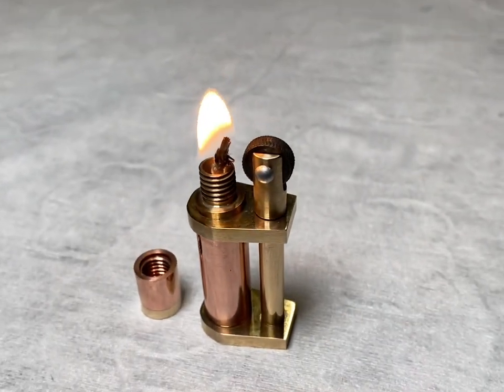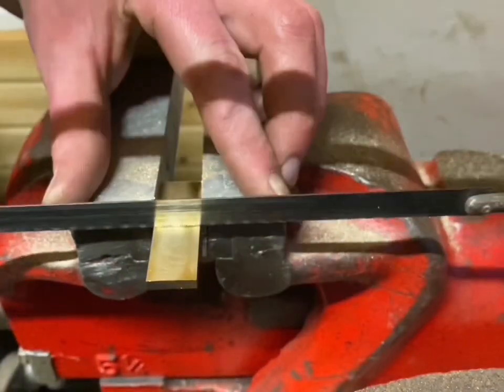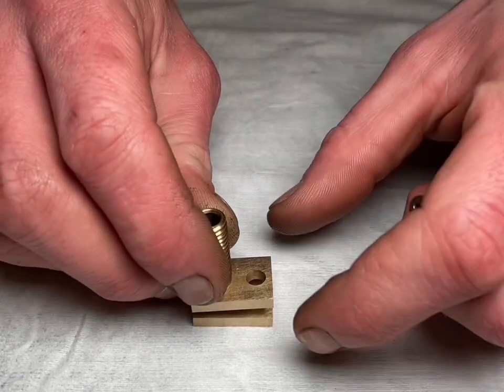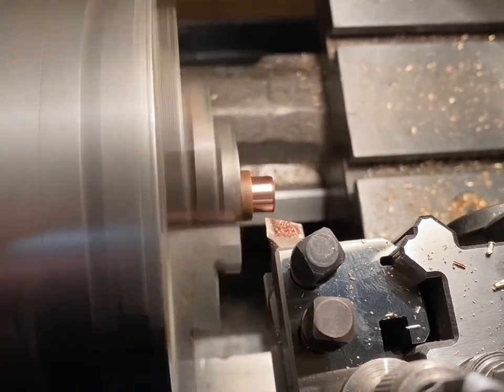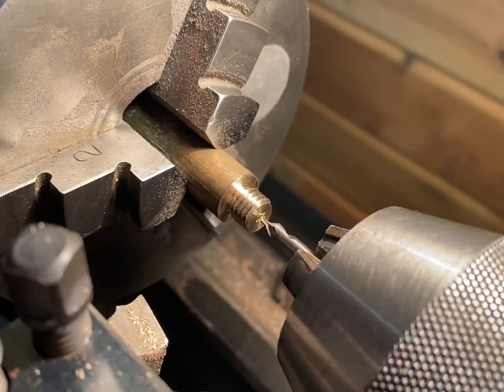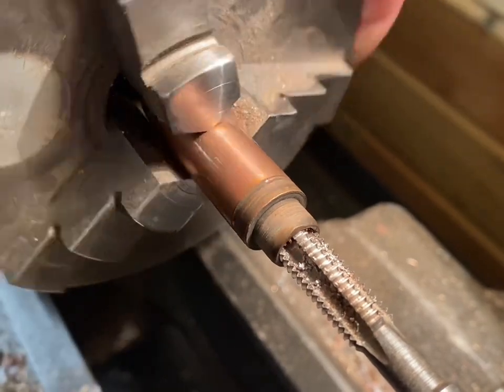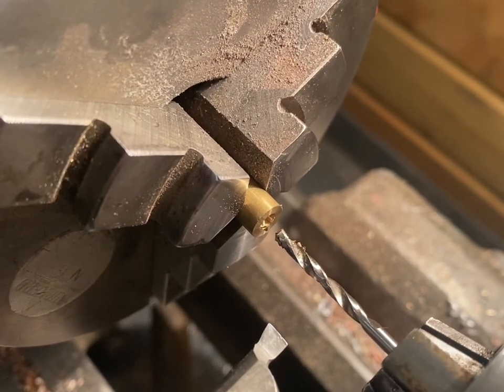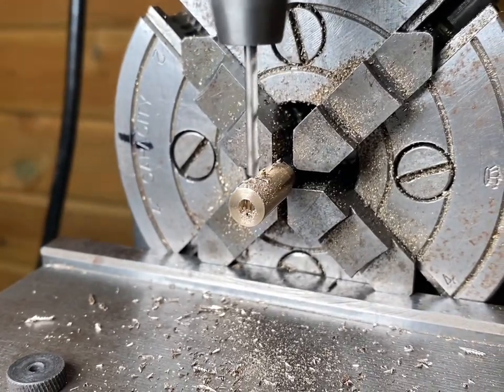How To Machine A Bronze & Brass Fluid & Flint Petrol Lighter Metal Art Using Boxford Lathe Tutorial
Thank you for joining me in today’s video, We’re I’ll be machining a petroleum lighter from nothing more than a couple of bronze valve guides and a few pieces of brass scrap including a old hinge.
Watch a pile of old metal be turned into something beautiful and functional 🙂

Don’t forget to check out my Facebook page we’re you can win some of the items I made here on the channel.
Completely FREE!!!

Thanks Again for all the support so far with the channel!